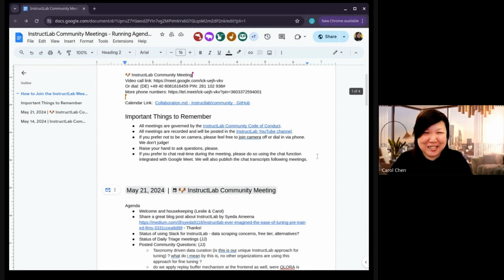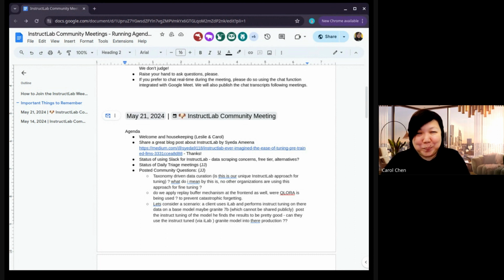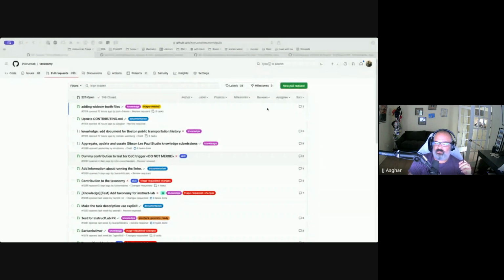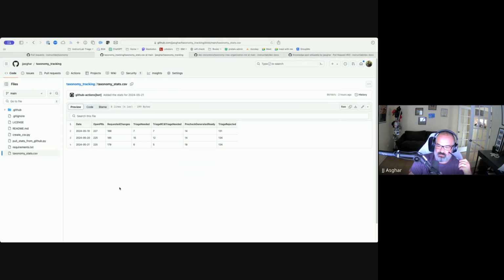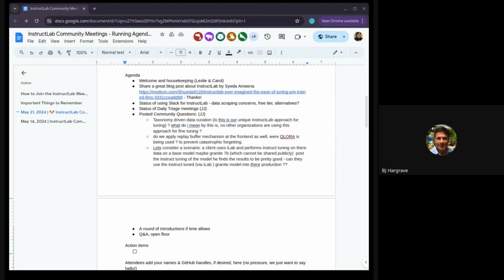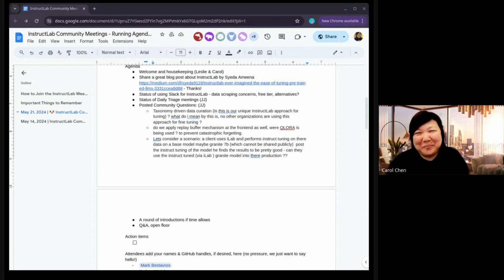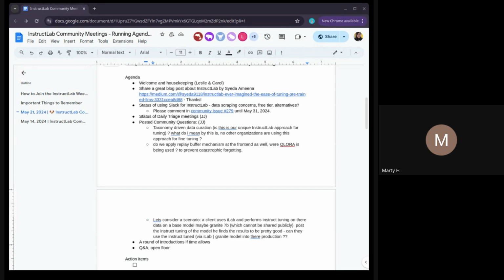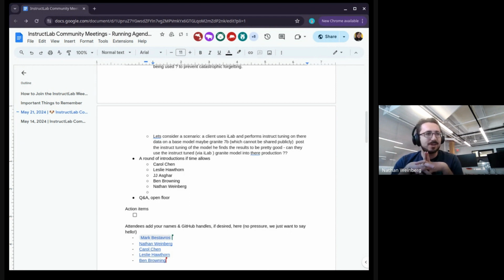🐶 InstructLab Community Meeting May 21, 2024